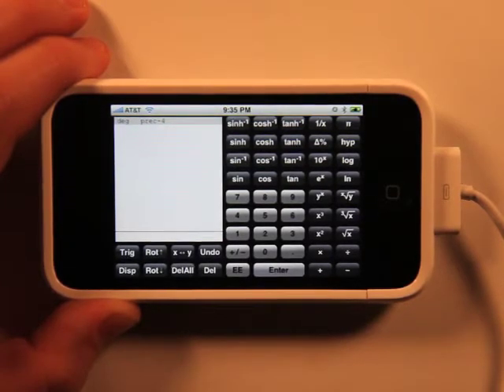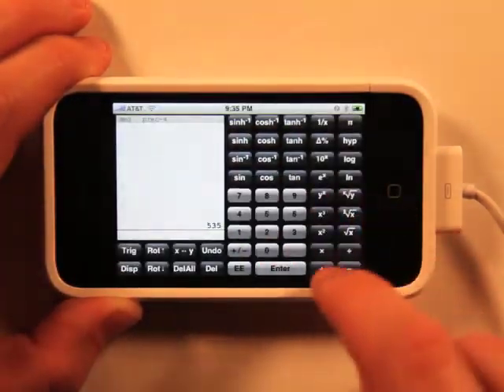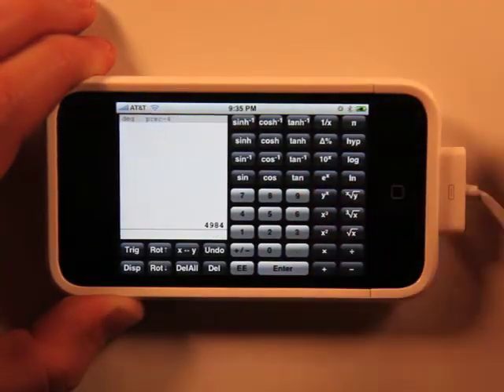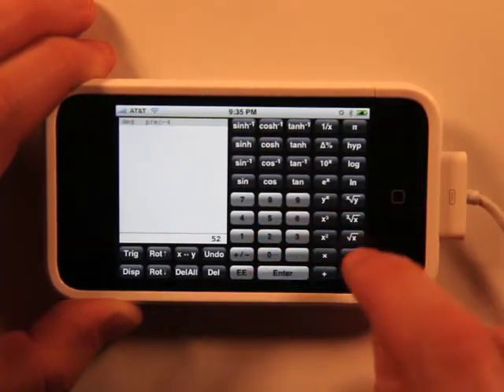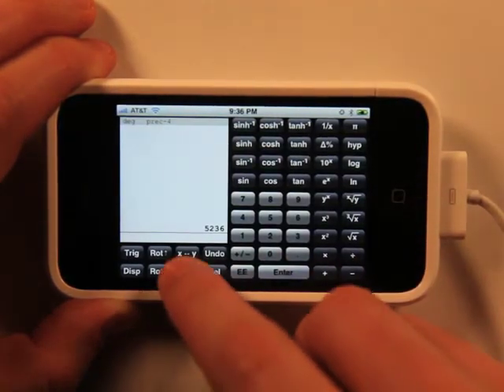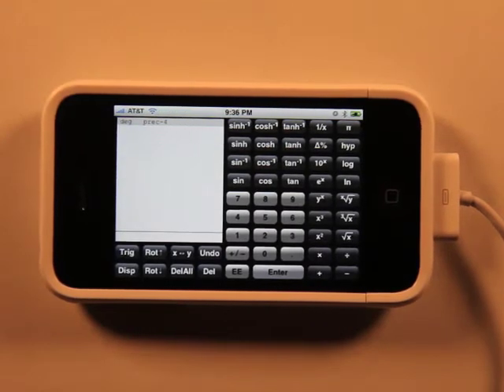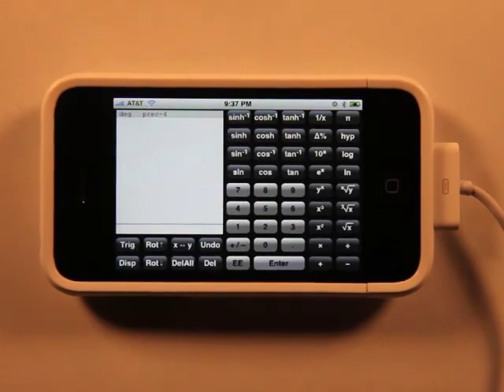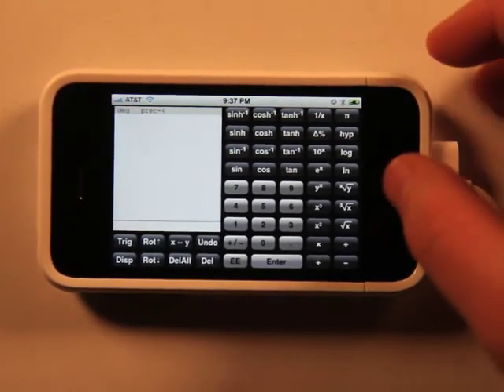Big Stack App Review